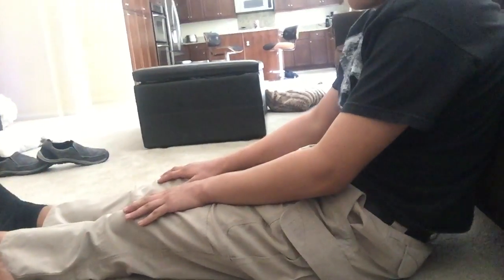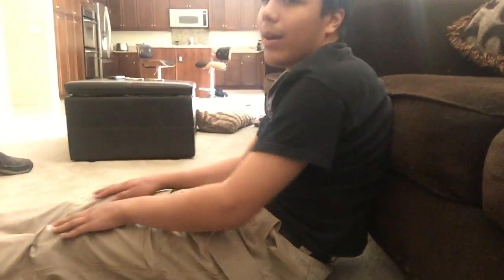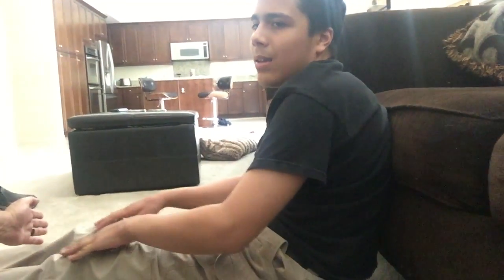Antonio leg stretch problem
The back of Antonio's legs are so tight that he is unable to sit in a 90 degree position
- legs flat on the floor
- upper body upright